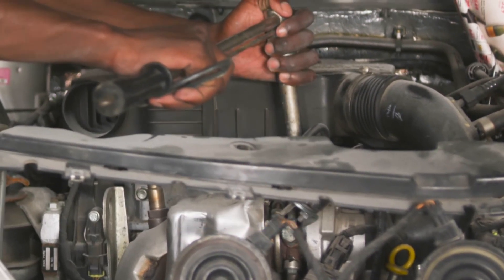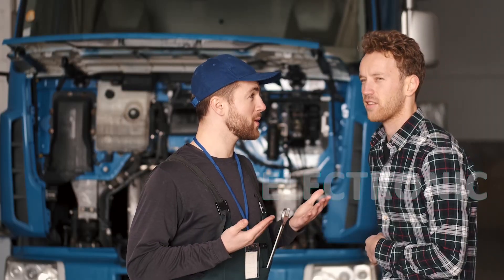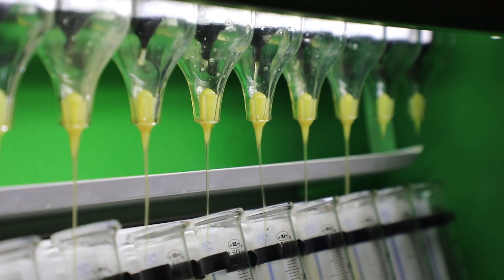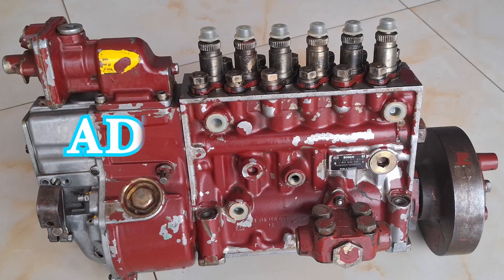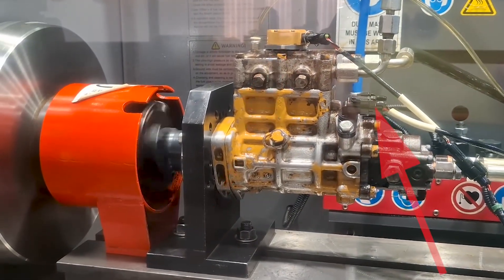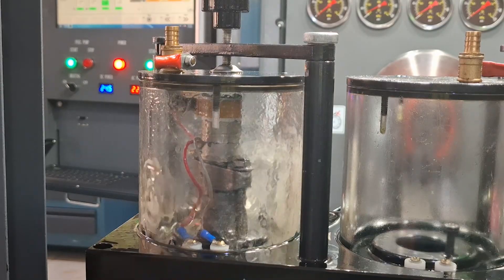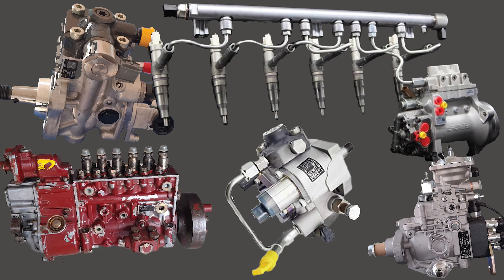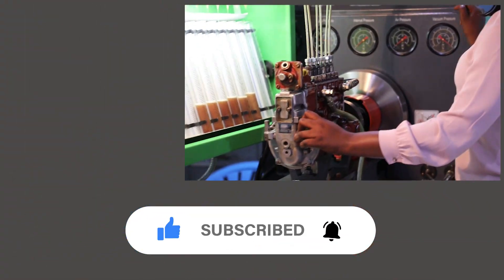Which is the Best fuel diesel Injection pump? | Mechanical vs Electronic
how to repair and service and Which is the Best fuel diesel Injection pump, diesel fuel injectors | dieselfuelinjectionpump viral diesel service videos reliable diesel fuel | Today's topic break down the difference between mechanical fuel injection pump vs electronic fuel injection pump.
nozle servic
Your one-stop destination for expert guidance on diesel pump and injector repair, assembly, service, and calibration. With years of experience in the industry, our channel is dedicated to sharing in-depth tutorials, tips , and best practices to help you master the art of diesel fuel system maintenance.
Step-by-step repair and assembly guides for diesel pumps and injectors
Detailed service and calibration procedures to ensure optimal
Troubleshooting common issues and problems
Product reviews and recommendations for diesel fuel system
Expert advice and insights from a seasoned
how to repair diesel fuel injection pump
mechanic brothers
Diesel shorts Viral
diesel Injection pump repair
diesel injection pump and nozzle
Common rail fuel pump repair
Diesel fuel injector system
ammars diesel services
diesel mechanics viral videos
Diesel Nozzle Pressure Testing
Diesel Fuel Injection Pump Testing
Diesel pump
Diesel nozzle
diesel pump testing service
cr diesel pump repair
how to cr diesel injector repair
diesel engine pump repair
nozle servic
shorts
automobile
viral video
viral shorts
diesel pump repair
diesel injector
diesel pump injector services
Diesel nozzles
diesel brothers
nozzle service
nozzle
pump
diesel
common rail injection system
fuel injector
diesel heater
how to clean fuel injector yourself
repair
recycling
dieselpumpuk
diesel pump
repair service
experts
cat
trending
yt short
appliance repair
auto repair
With 20 years of experience in the diesel fuel system industry, our team is passionate about sharing expertise and helping others achieve excellence in diesel engine maintenance. Our goal is to provide high-quality content, build a supportive community, and contribute to the growth and development of professionals and enthusiasts alike.
ڈیزل پمپ انجیکٹر اور نوزل کیسے ریپ‏‏ئرنگ کرتے ہیں۔#
Ask questions, share your experiences, and let's grow together.
00:00 Introduction
00:17 today's topic
00:42 Mechanical Pump
01:23 Advantages
01:33 Disadvantages
01:43 Electronic pump
02:24 Advantages
02:34 Disadvantages
02:58 thanks